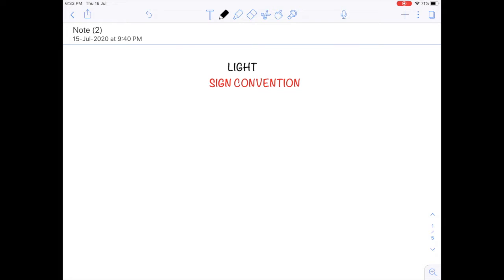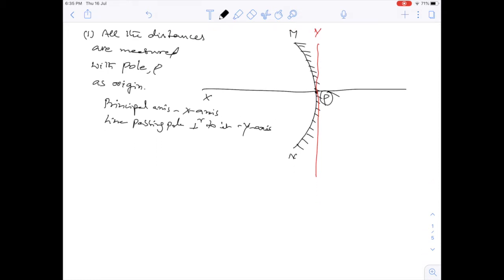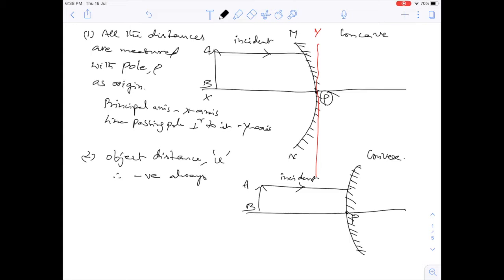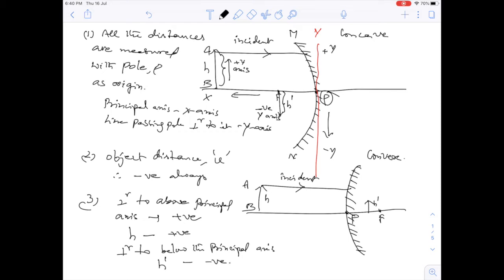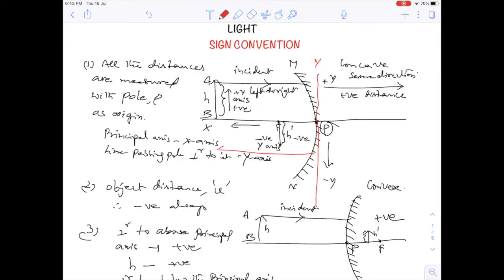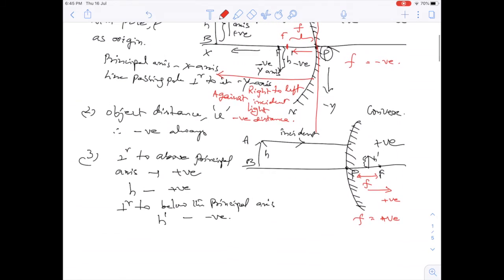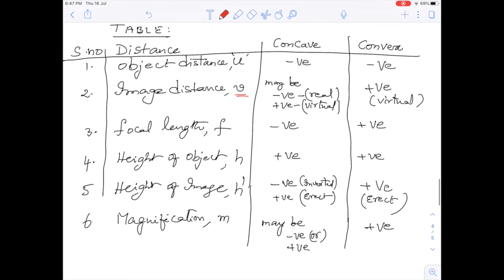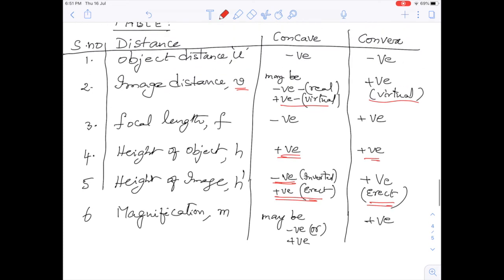SIGN CONVENTION FOR SPHERICAL MIRRORS | RAY DIAGRAMS | LIGHT REFLECTION | PHYSICS COMPANION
In this video viewers get the clear understanding of sign convention for reflection of light by spherical mirrors which is used to measure various object and image distances in the ray diagrams with their standard notation.

These are very much need and helpful in solving problems in spherical mirrors.

In the conclusion, various distances like object distance, 'u', image distance 'v', focal length, f and heights of the object and image are tabulated and compared for concave and convex mirrors with respect to their signs.